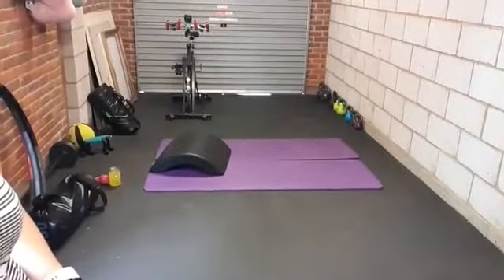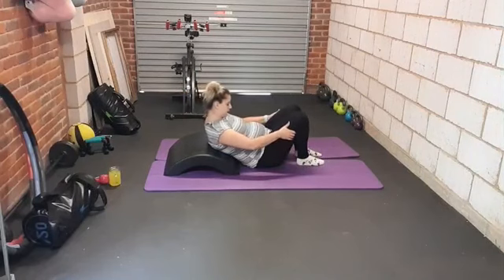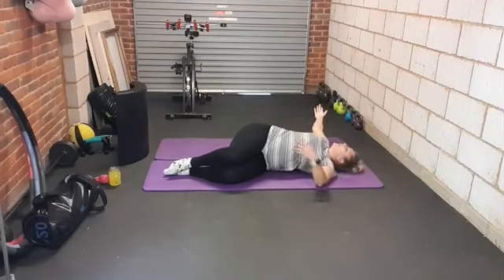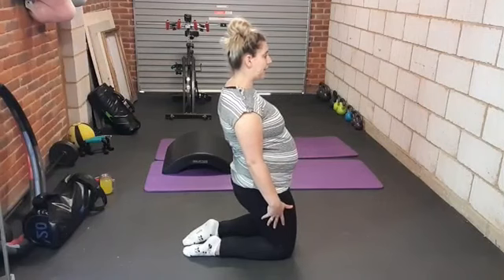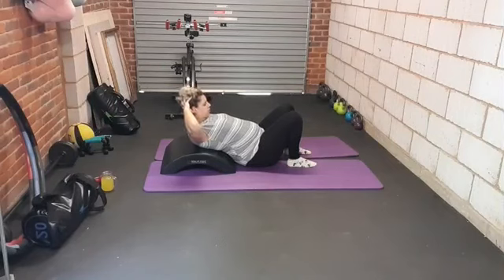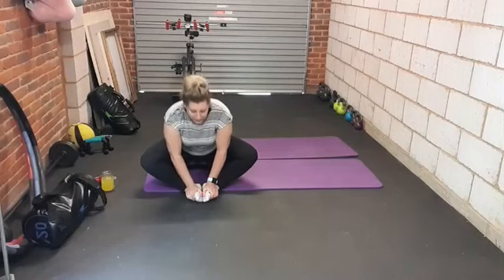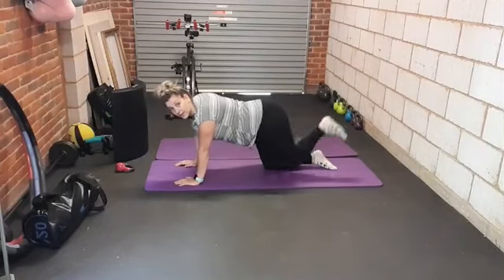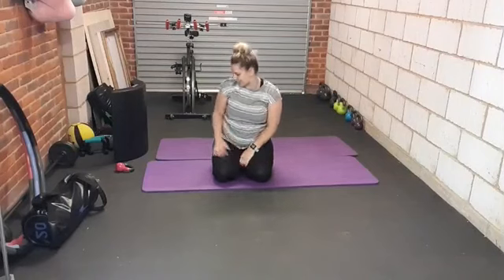Tuesday 7th July Pilates session